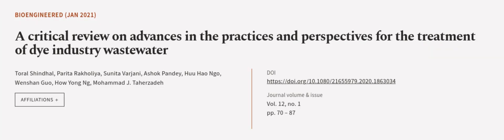A critical review on advances in the practices and perspectives for the treatment of ... | RTCL.TV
### Keywords ###

### Article Attribution ###
Title: A critical review on advances in the practices and perspectives for the treatment of dye industry wastewater
Authors: Toral Shindhal, Parita Rakholiya, Sunita Varjani, Ashok Pandey, Huu Hao Ngo, Wenshan Guo, How Yong Ng ,and Mohammad J. Taherzadeh

### Video Timestamps ###
0:00:00 - Summary
0:00:59 - Title
0:01:06 - Outro
0:01:10 - End